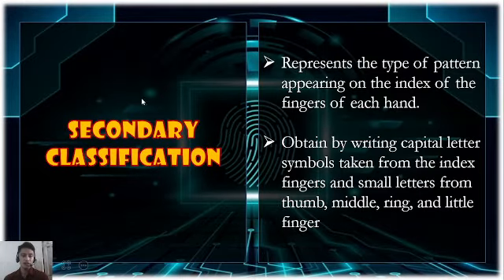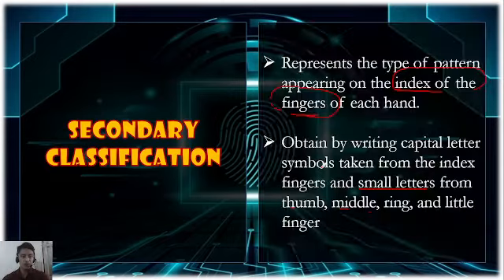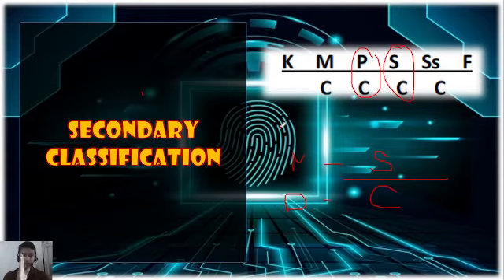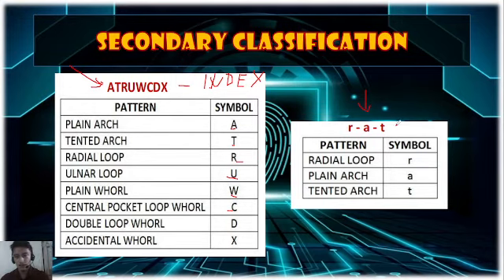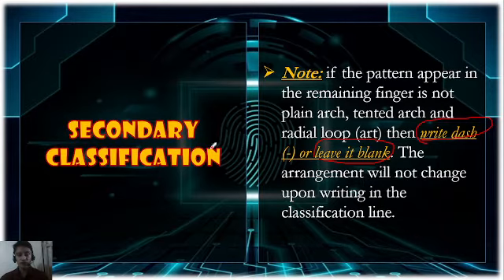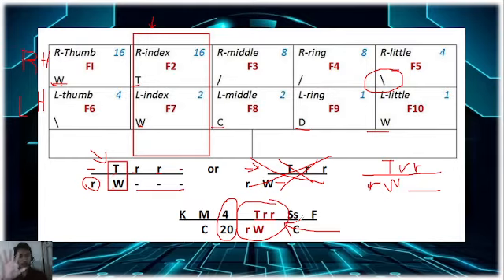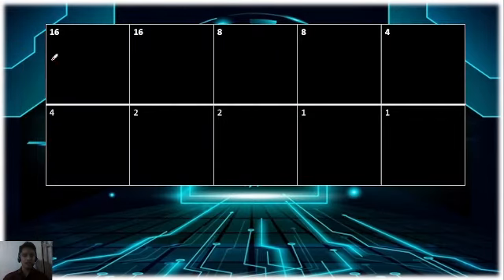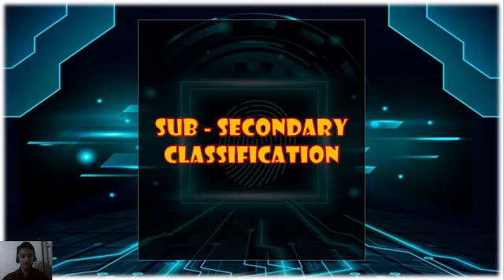Fingerprint Classification Part 2 Secondary Classification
Basic Fingerprint Patterns (Including Ridge Counting and Ridge Tracing)